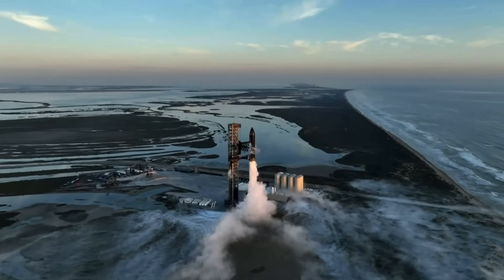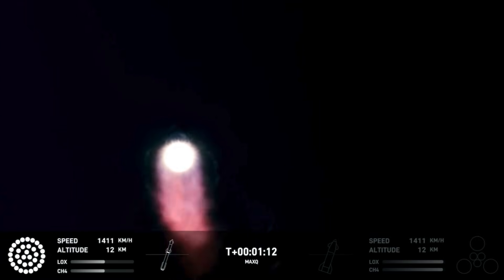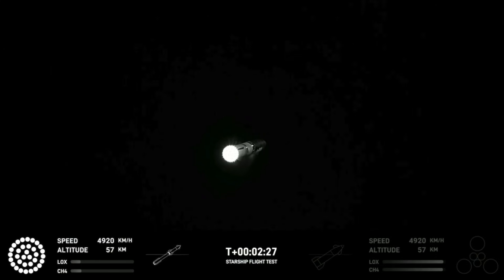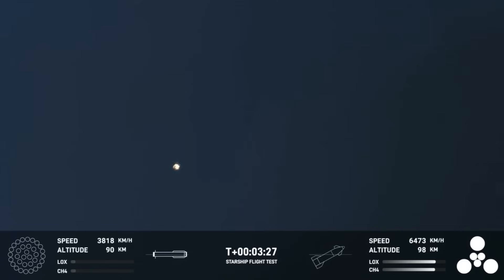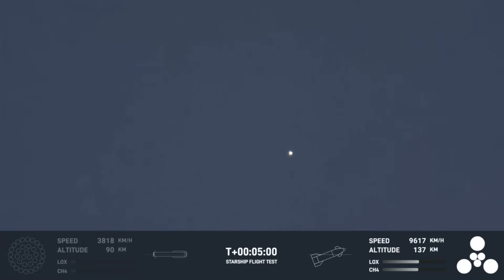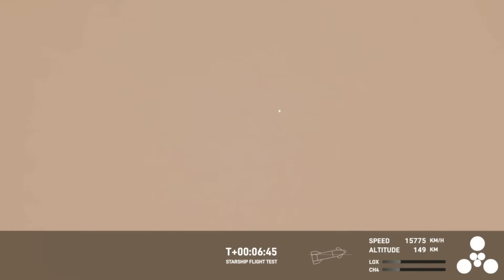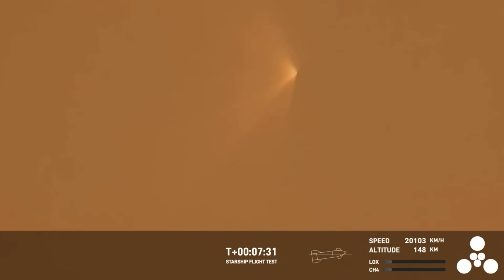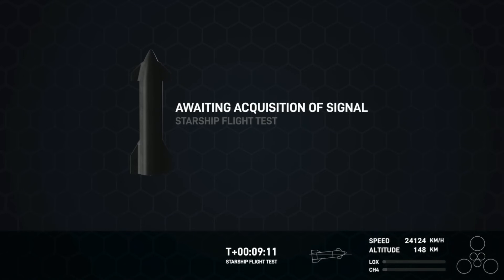Malgré la désintégration du Starship et du Booster de SpaceX le décollage a eu lieu à la perfection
Le décollage du Starship SuperHeavy a eu lieu à la perfection. Malgré la désintégration du Starship (FTS) à 148 km et 24 124 km/h et le Booster sur le retour, les performances ont été étonnantes. La séparation a très bien fonctionné. Quelle victoire ! 🙌 N’oubliez pas d'aller dans vos réglages pour augmenter la qualité en HD à 1080. Retrouvez-moi demain pour l’actualité spatiale de la semaine 🚀.

Vous voulez un chandail ou un article (but non lucratif au prix du cost😎):

Artemis II Poster - 11 x 17
go.nasa.gov/41241Y7

Comète, météore ou météorite? - Illustration